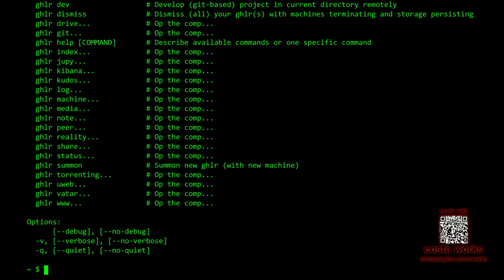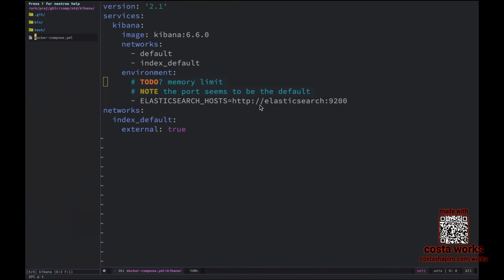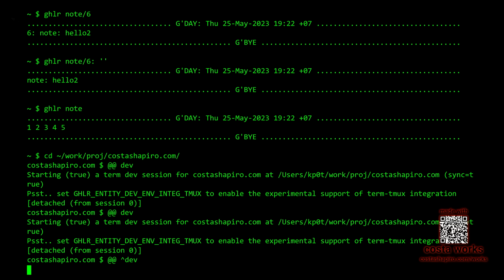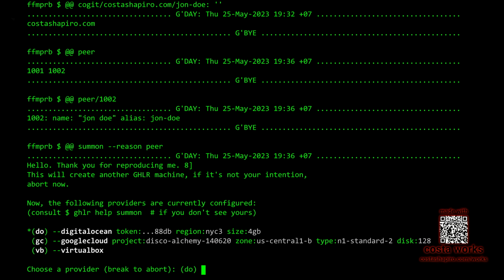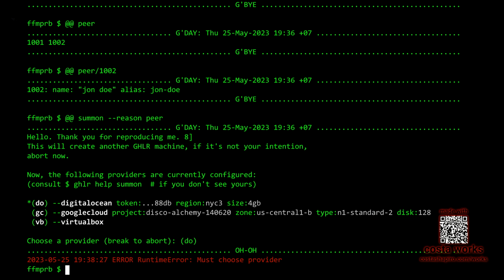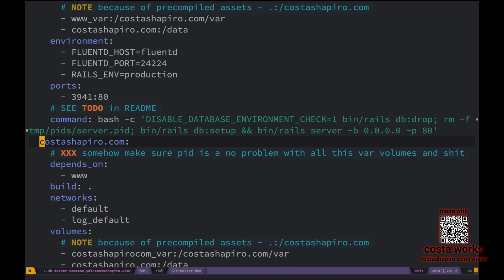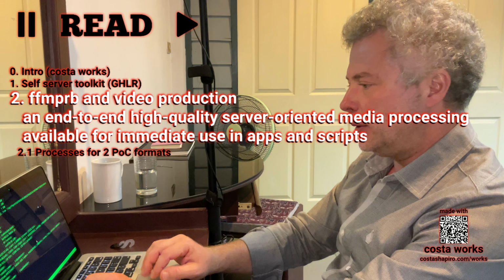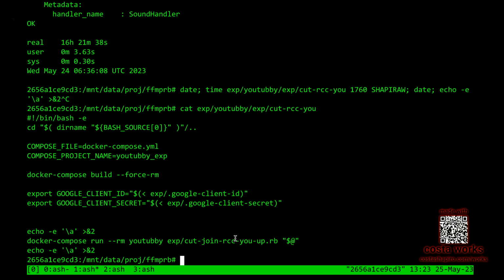costa works toolbox 2023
TOC:
  # 0.
00:00 Intro (costa works)
  #   starting with nothing is hard and inefficient,
  #   start simple and fast with something that works!
  # 1.
00:54 Self server toolkit (GHLR)
  #   a lightweight standardised contaner-based vendor-unlocked system
  #   for quick prototyping and freeform R&D processes
  # 1.1
01:30 Comps (and their interfaces)
  #   a "server-side app" (with `docker-compose`) with any network
  #   interfaces for other comps as well as CLI and web for the user
  # 1.2
05:46 Minimal dev env
  #   a durable remote terminal session with local file sync per
  #   project for long-running tests and resource-heavy experiments
  # 1.2.1
09:24 Easy local "staging"
  #   effectively makes "staging" or other non-production environments
  #   obsolete -- for web apps at least -- 'dev' is decoupled from 'ops'
  # 1.2.2
11:16 git-based collab (not just for dev env)
  #   the std comp for real-time event-based automation (`cogit`)
  #   unleashes the full decentralised power of the venerated `git`
  # 1.3
13:01 Streamlined p2p setup
  #   along with other supported self-server provisions, one command
  #   "clones" the system and creates the peer connection
  # 1.4
18:58 The std `www` comp
  #   currently supports exposing a comp on the WWW through
  #   Cloudflare (DNS+CDN+SSL) while it keeps its other interfaces
  # 2.
24:14 ffmprb and video production
  #   an end-to-end high-quality server-oriented media processing
  #   available for immediate use in apps and scripts
  # 2.1
25:01 Processes for 2 PoC formats
  #   when it does not make much sense to invest much in video
  #   production and it is mostly efficiently automated away
  # 2.1.1
27:15 Tourist's long shots
  #   loads of high-bps media makes it arduous for a non-pro to make
  #   even basic edits and to publish -- especially on the move
  # 2.1.2
30:46 Screen-based presentations
  #   maybe 3 cams (plus the screen) is too much for you, but even
  #   sync-switching just 2 sources is not trivial without ffmprb

Any feedback is most appreciated. Co-operation availability is immediate — at the time of publication. And sharing is caring, of course.